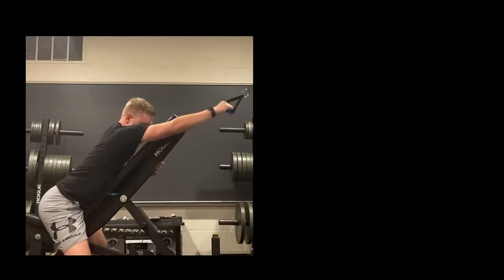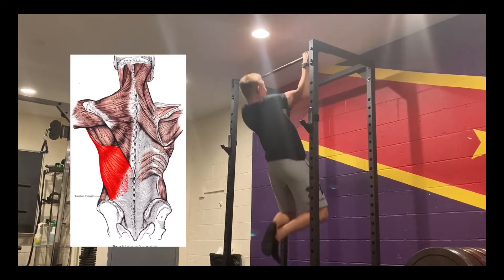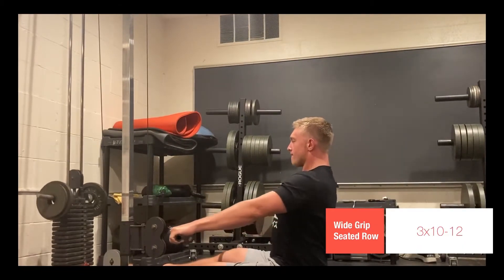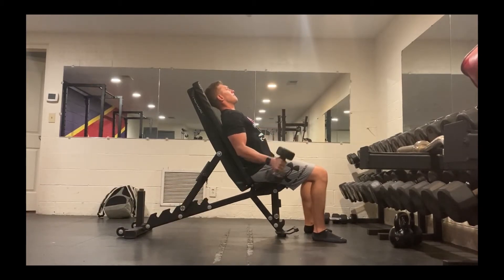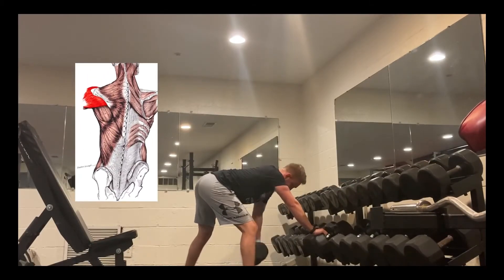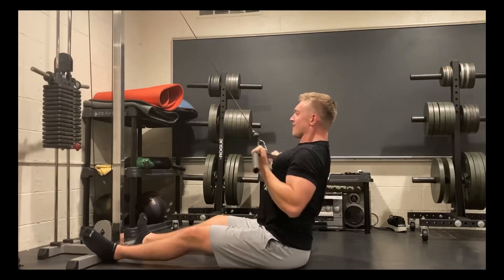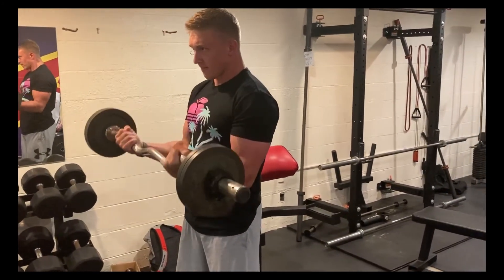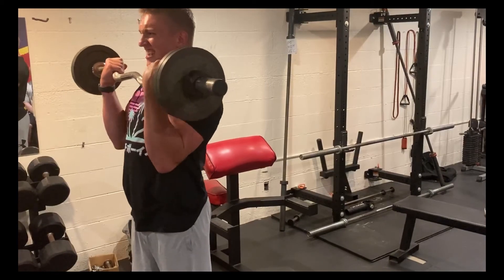The Best Back and Biceps Workout (My Go-To Movements)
This video features some of the exercises I am currently utilizing for my back and bicep training, why I use them, and recommended rep ranges as well.

What are some of your favorite exercises for pull day training? Drop them in the comments below!!

If you enjoy this style of video and would like to see me break down other split training styles, feel free to drop your suggestions in the comment section.